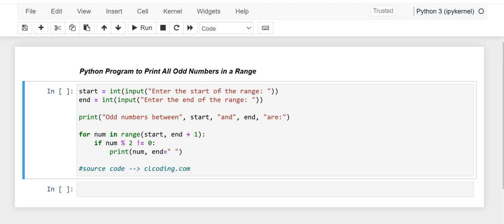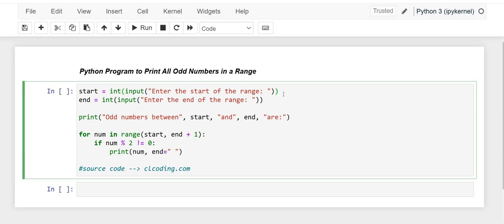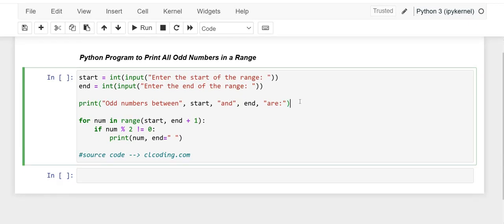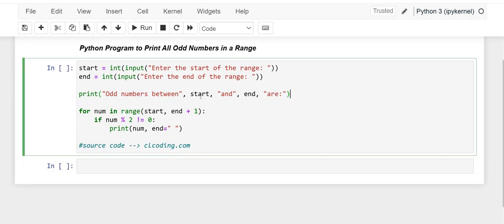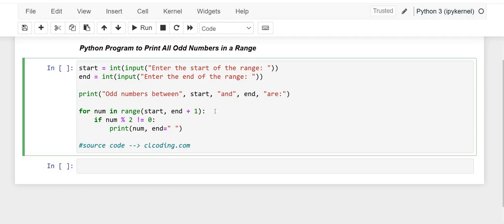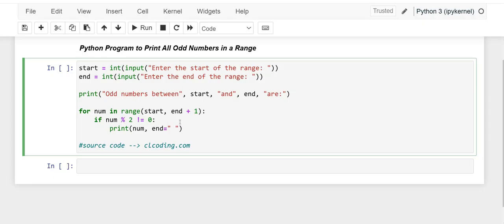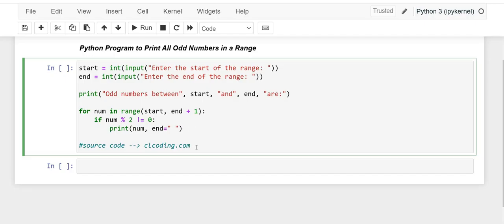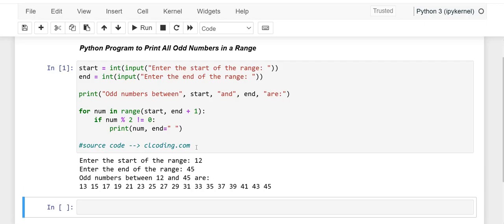Day 23 : Python Program to Print All Odd Numbers in a given Range